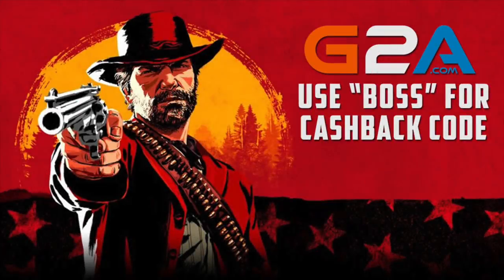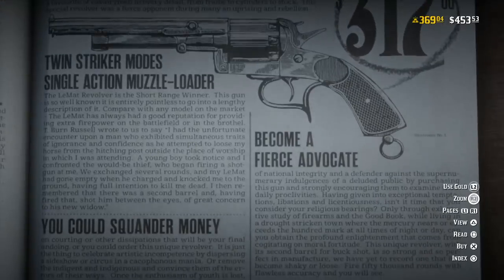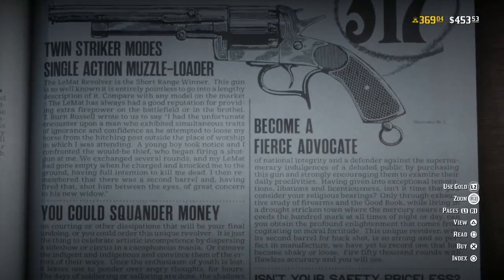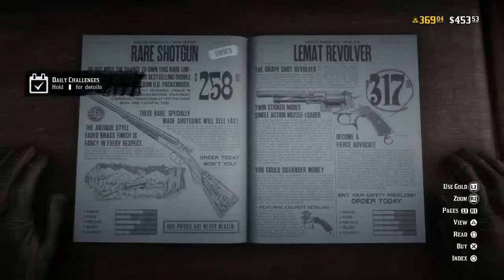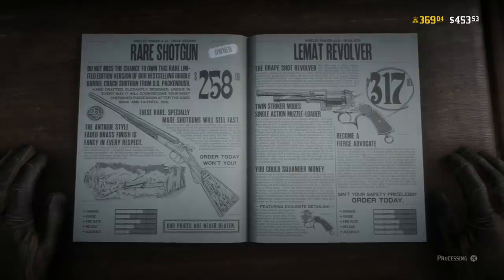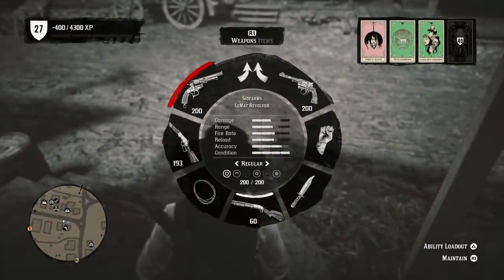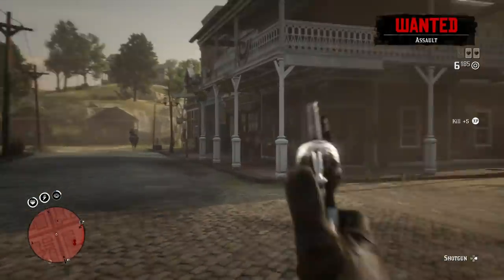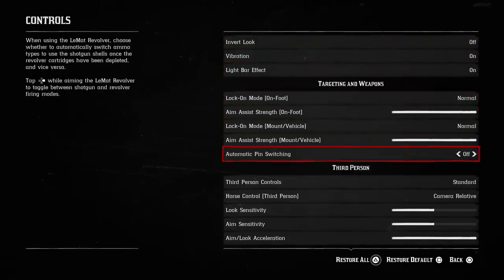Red Dead Online's Newest Weapon Has A SECRET Feature You Don't Know About & It's Incredible! (RDR2)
In today’s Red Dead Redemption 2 video - We're checking out a SECRET feature on the NEW LeMat Revolver that makes it the BEST weapon in Red Dead Online!